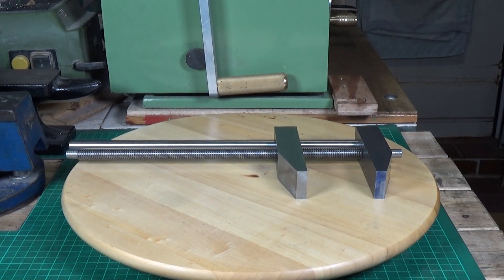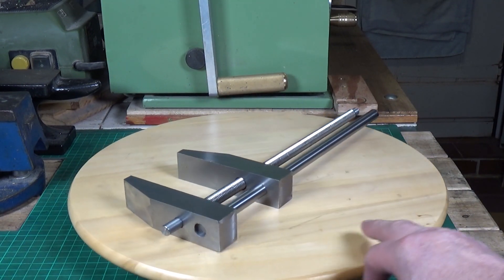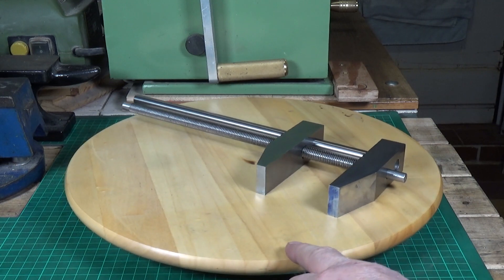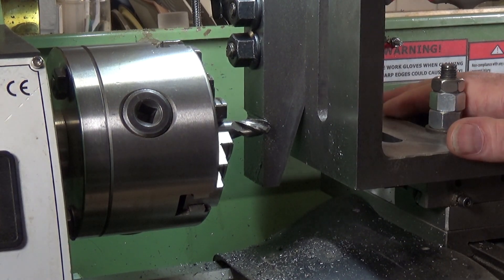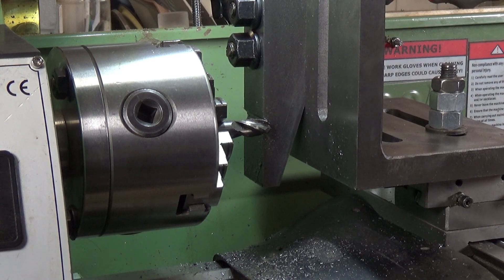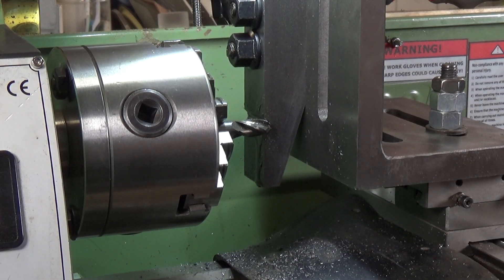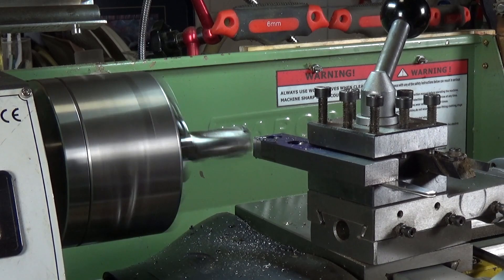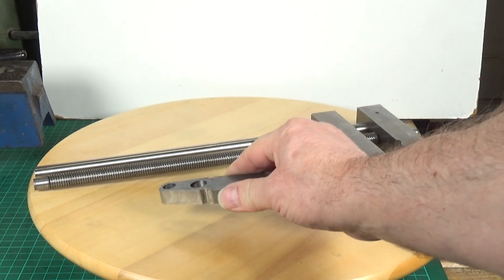Mr Pete's Float Lock Vice Build Done Without A Milling Machine - Part One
Mr Pete has done an excellent series of videos on his Youtube channel (mrpete222) showing how to make a Float Lock Vice. I decided to have ago at making one but I don't have a milling machine. So, with his permission, i've done a short series of videos showing how I managed to make one of these with only a lathe and a drill press.

Below are links to all of Mr Pete's videos on his Float Lock Vice build.